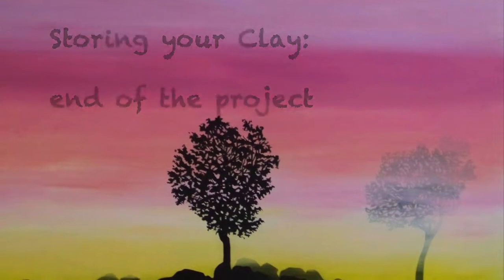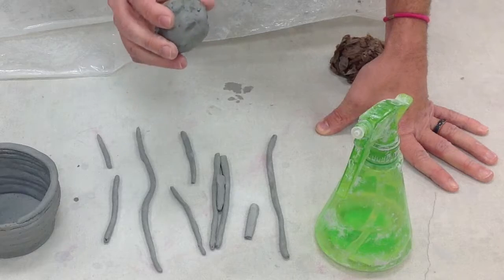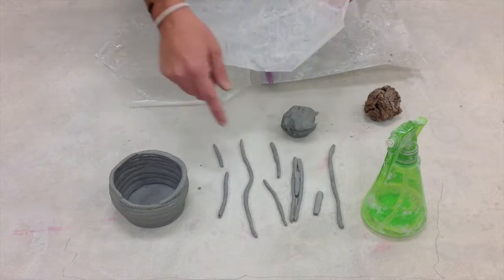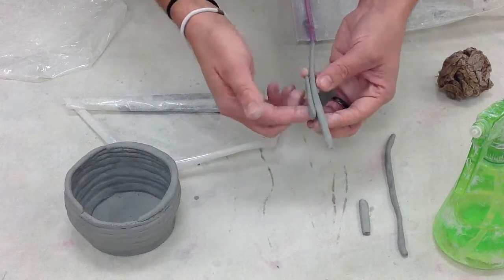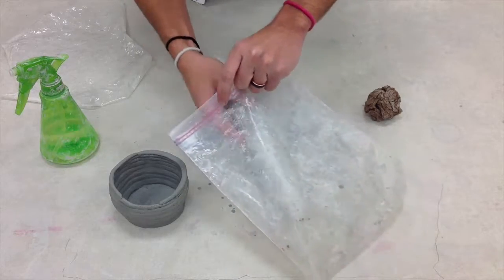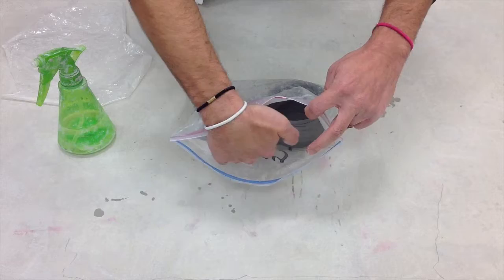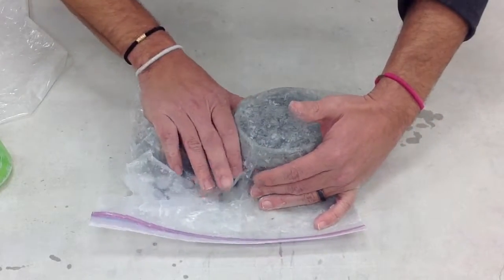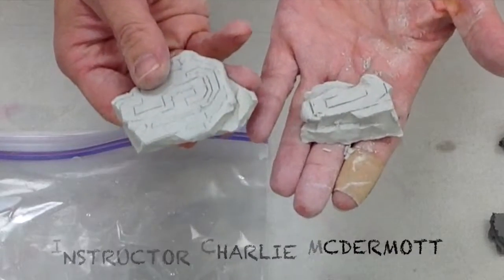Clay Storage: End of the Project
This video describes the methods for storing your clay project after you have been building your artwork.  We strive to keep the clay safe in our storage while maintaining a moist environment to keep our clay workable.